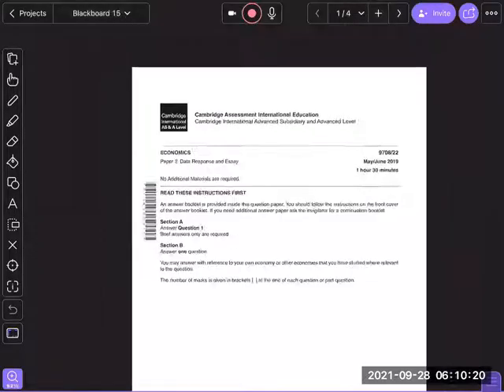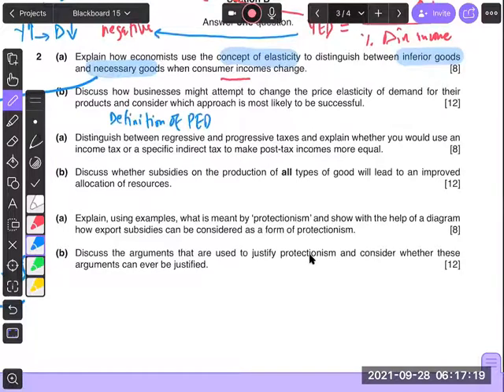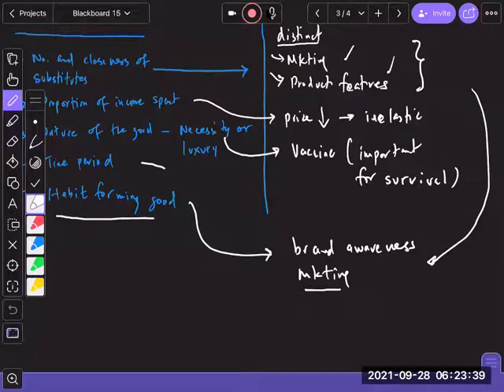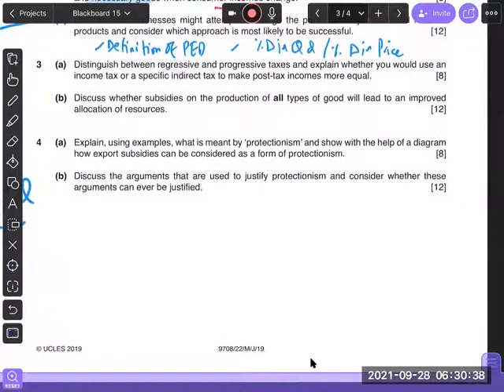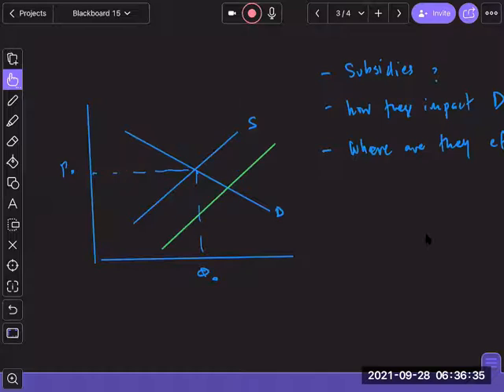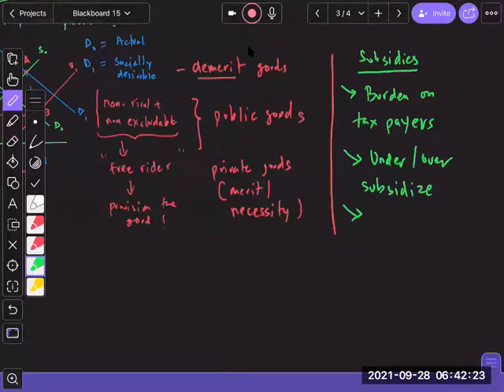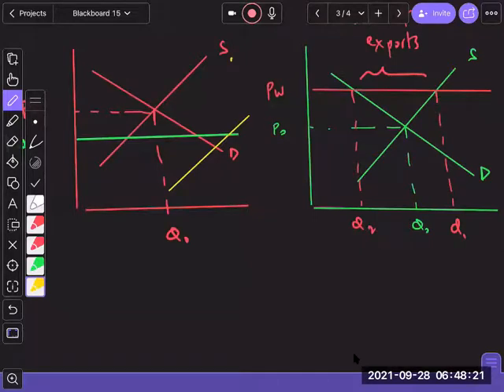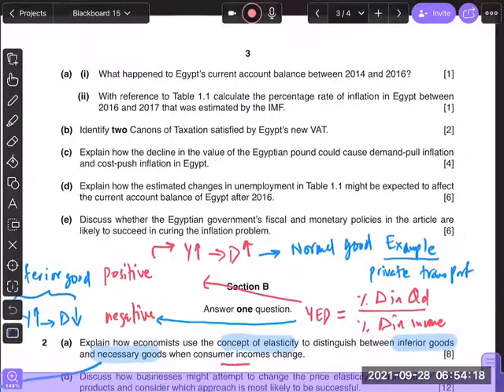June 2019 v2 Part 2